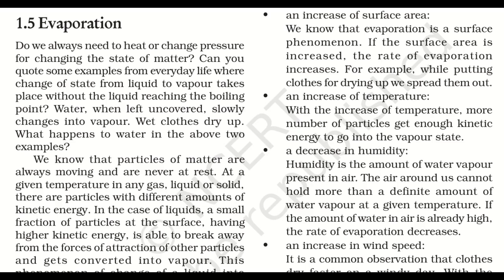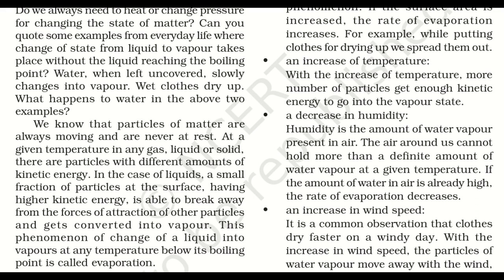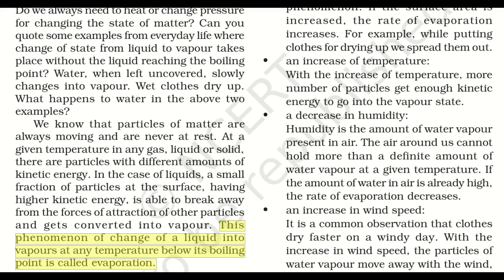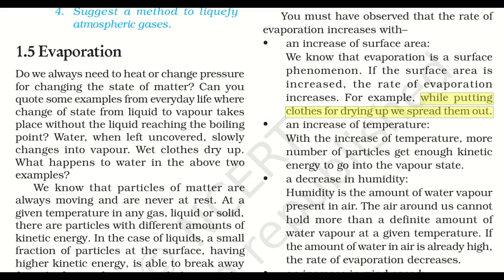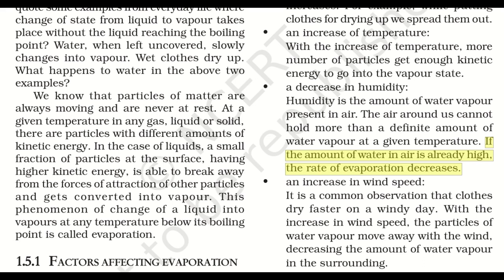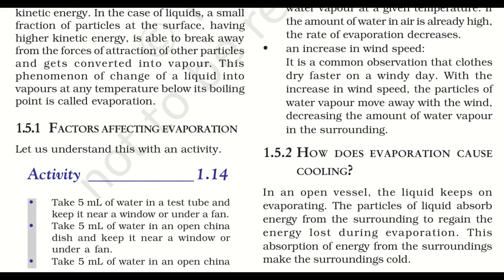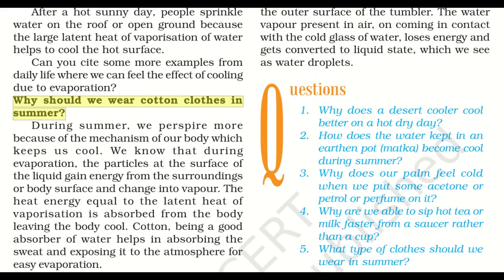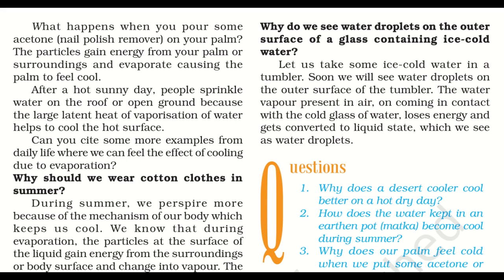Std 9 Science Chap 1 Part 4